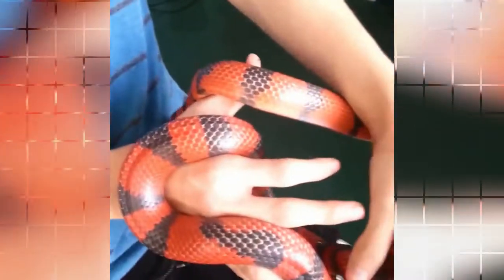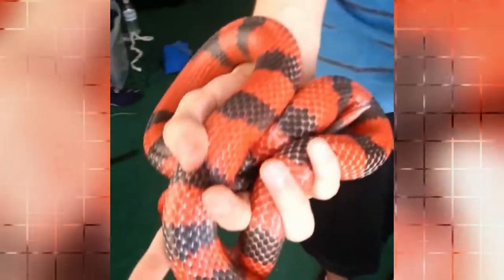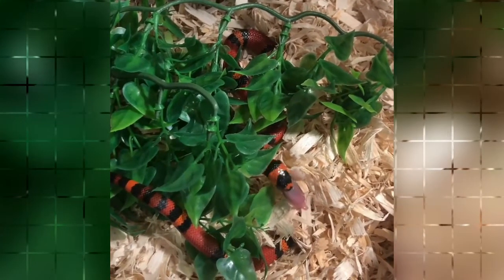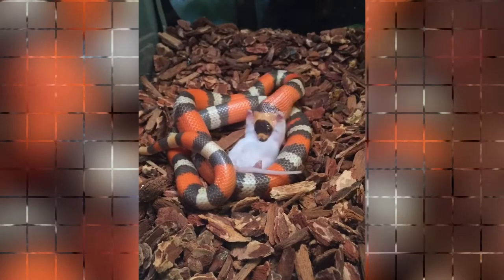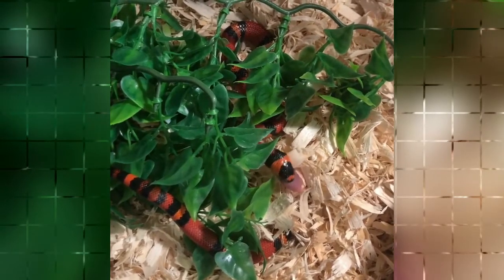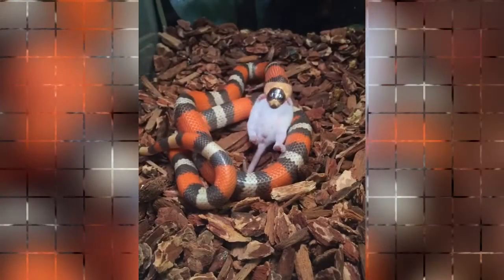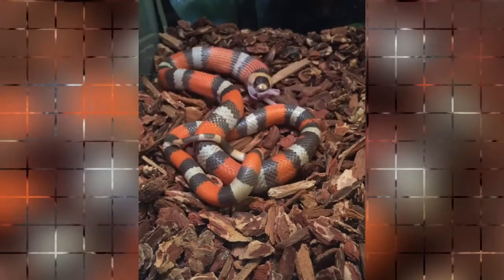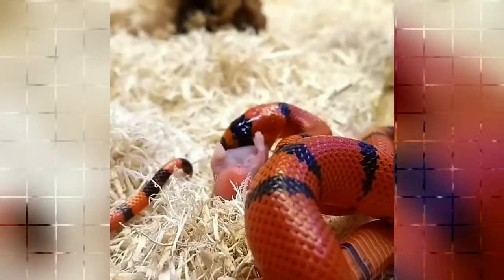REPTILES : TANGERINE HONDURAN MILKSNAKE, DISTRIBUTION, DESCRIPTION, FEEDING, ENVIRONMENT, BREEDING.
Reptiles : Tangerine Honduran Milksnake, distribution, description, feeding, environment, Breeding/Reproduction, Availability.

Tangerine Honduran Milksnake.
Family: Colubridae.
Lampropeltis triangulum hondurensis.

Distribution:
   Tangerine Honduran Milksnakes are found in Central America. Specifically they are found in Honduras.

Description:
   It is a beautifully colored snake marked in broad bands of brilliant tangerine and red that are separated by narrower black bands. With it's smooth scales and fairly slender body it is not only lovely to look at, but a pleasure to hold. They will reach about reach three to four feet in length..

Feeding:
  They are a constrictor and in the wild their diet consists of lizards and snakes. In captivity they will also eat rodents and birds. Feed once or twice a week, depending on the size of the food and the size of the snake. As you get to know your snake, you'll learn what its feeding needs are. Fresh water in a shallow dish should always be available.

Environment:
   The milksnake, like the kingsnake is a carnivore and will eat other snakes. They must be housed separately except when they are being bred.
      Milksnakes should be housed in a woodland or desert type terrarium. See the different terrarium set-ups described under Basic Reptile Care: Housing for more information. The terrarium needs to be a 20 gallon size or larger. The milksnake will need a hiding place, a small water dish, and moderate humidity.

Temperature and Lighting requirements:

   They do well at 72° to 88° F in the daytime, and 67° to 72° F at night. Full spectrum lighting is important for your milksnakes well being and its long-term maintenance. You can use a substrate heating device for basic heating. For additional heat, you can add a full spectrum incandescent daytime bulb and a blacklight bulb or red incandescent bulb for nighttime heating. Be sure you use a thermometer so you don't let the terrarium become overheated!

Breeding/Reproduction:

   These snakes, if not babies, need to be probe sexed for positive sex identification. They are egg layers, and will lay up to 24 eggs that hatch in about 10 weeks. The average hatchlings are only about eight to ten inches long, with an average adult reaching 38" to 4 feet in length. Some specimens are larger with hatchlings reportedly up to 12" long and larger adults that grow in excess of 4 feet, with very large specimens even exceeding 6 feet in length

Availability:
TheTangerine Honduran Milksnake and many color variations of milksnake are generally available as pets due successful captive breeding.

AskAl, AskAl, Big Al's Aquarium, Big Al's Supercentres, Big Als Pets, BigAlsPets, Big Als Online, snake, milksnake, snakebytz, snakebytez, Canada, USA, America, Aquarium, advice, help, How-To, Q&A